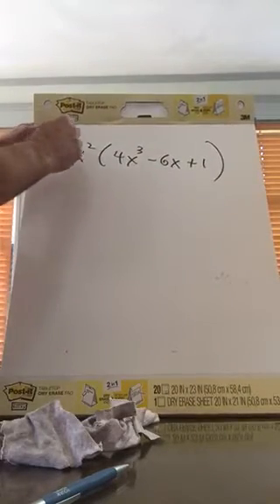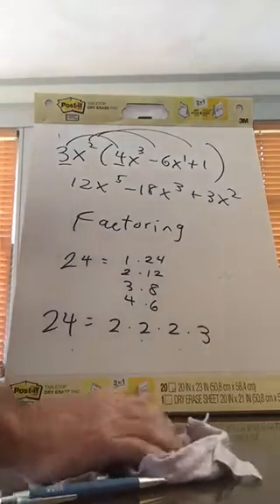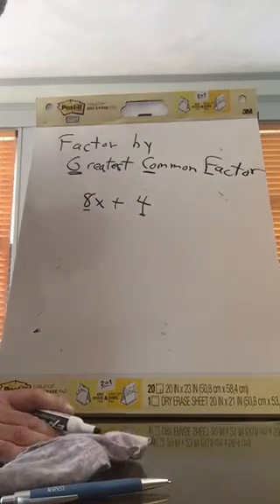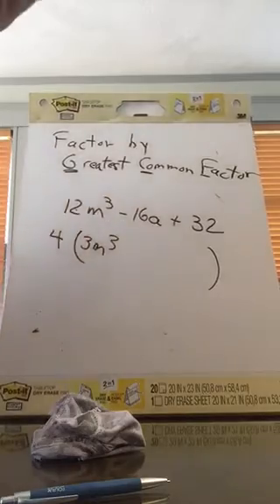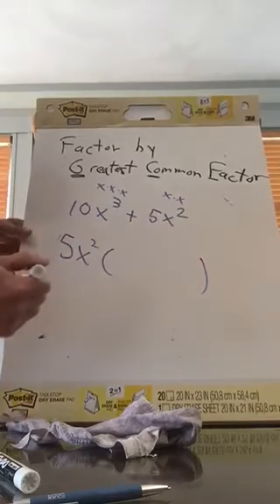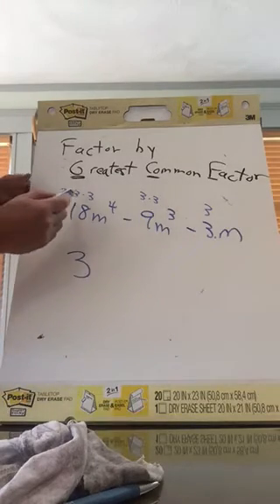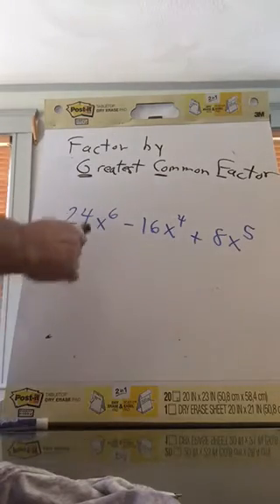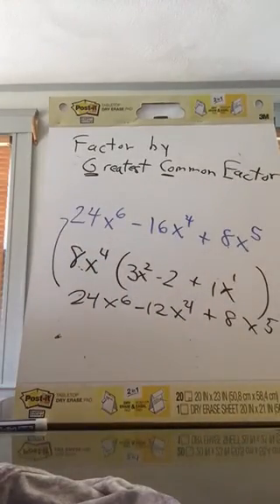Alg 1A Factor by GCFp